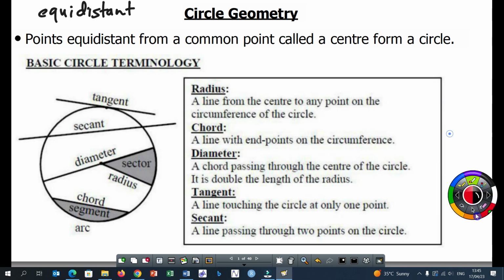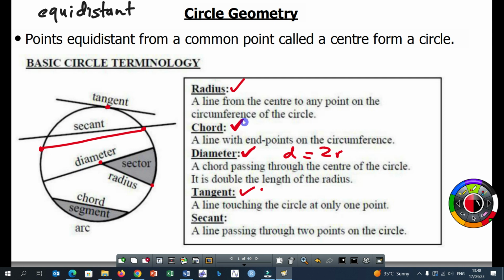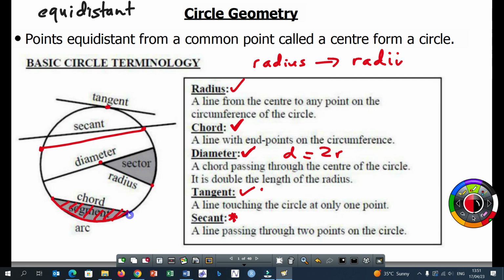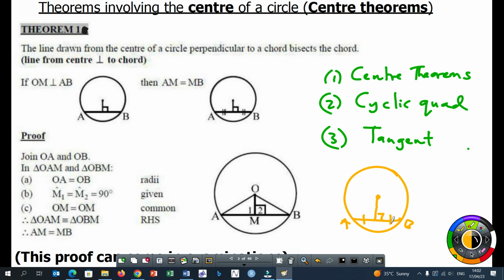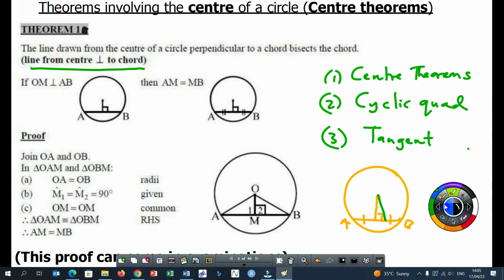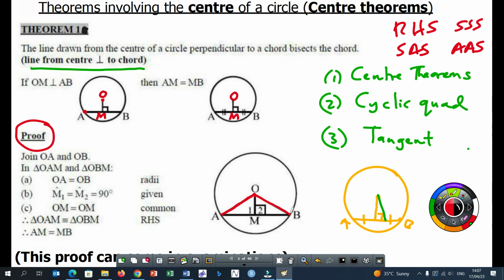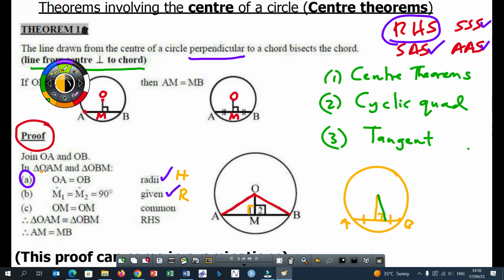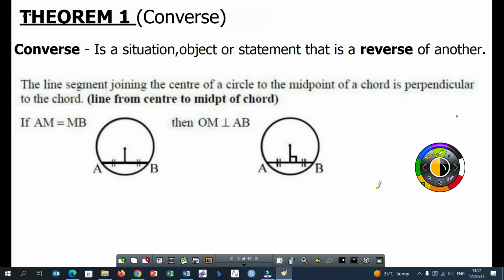Circle Geometry - Centre Theorems Part 1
In this video i introduced the first centre which involves calculation of lengths.